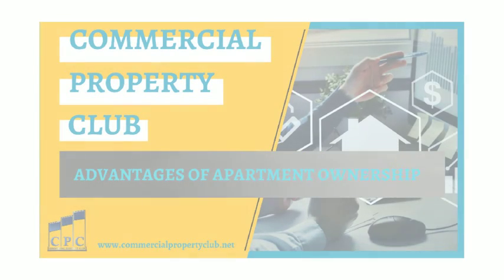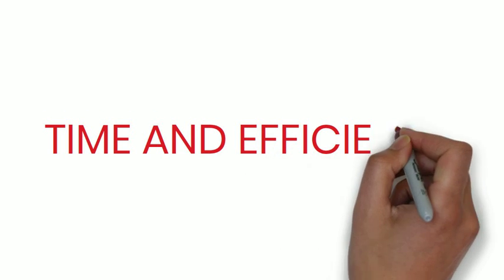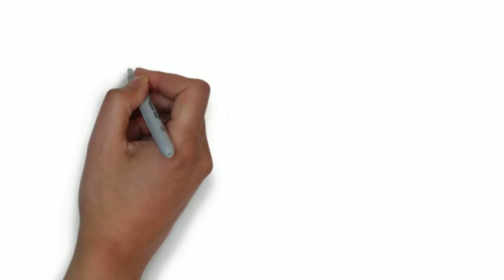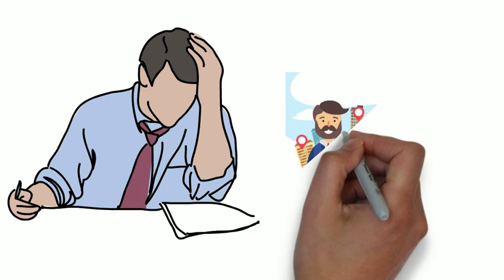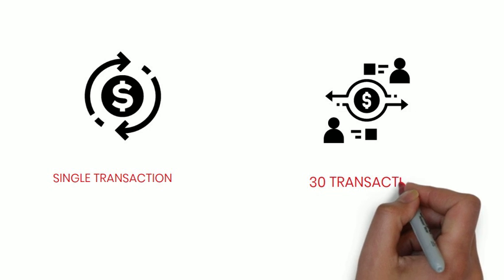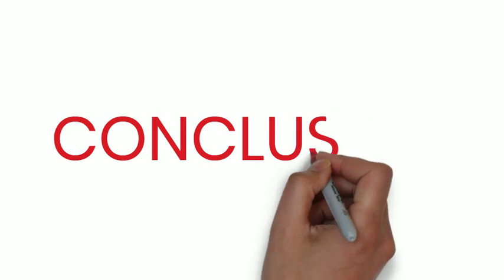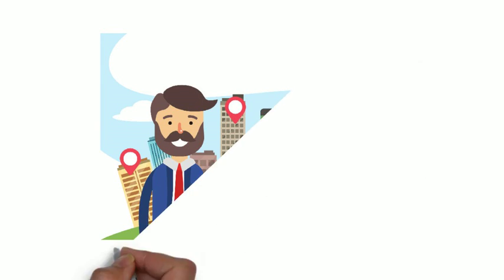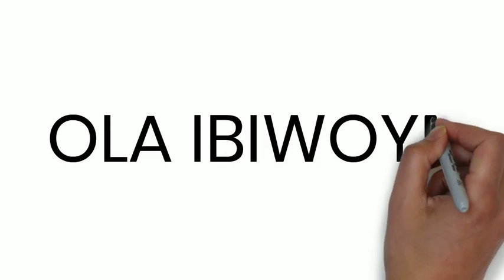ADVANTAGES OF APARTMENT OWNERSHIP : TIME AND EFFICIENCY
THE OWNERSHIP OF APARTMENT PROPERTIES OFFERS INVESTORS HUGE ADVANTAGES WHEN YOU COMPARE IT TO THE SINGLE-FAMILY PROPERTY CLASS. AN INVESTOR IS ALWAYS LOOKING FOR THE RIGHT KIND OF INVESTMENT DUE TO THE ADVANTAGES IT OFFERS IN RETURNS. THE MULTIFAMILY PROPERTY WHICH IS YOUR APARTMENT GIVE YOU A NUMBER OF ADVANTAGE AND ONE OF THE THOSE IS TIME AND EFFICIENCY.